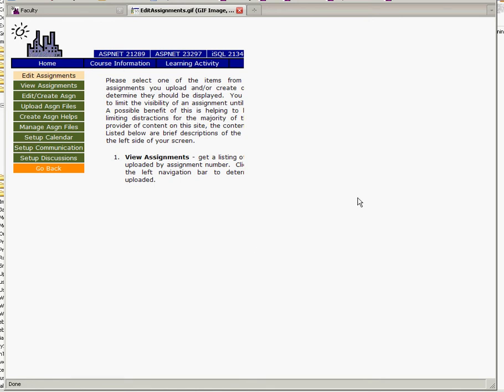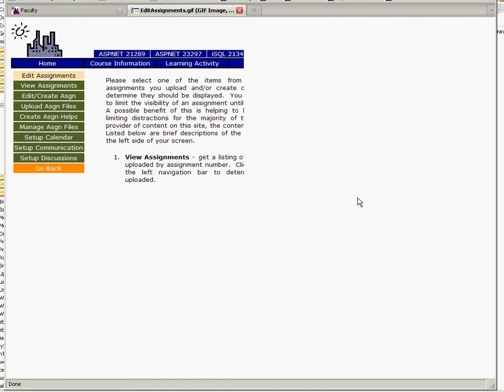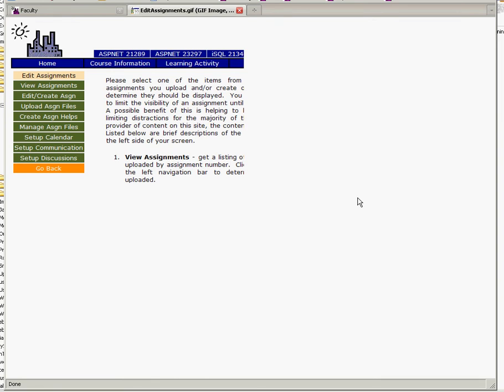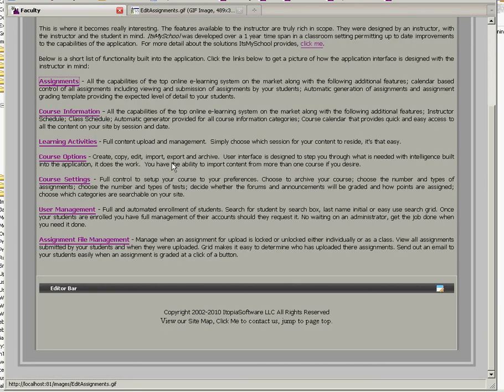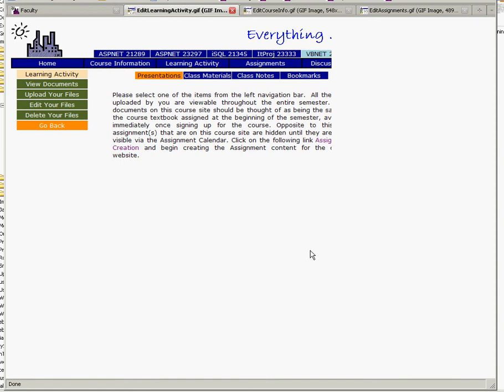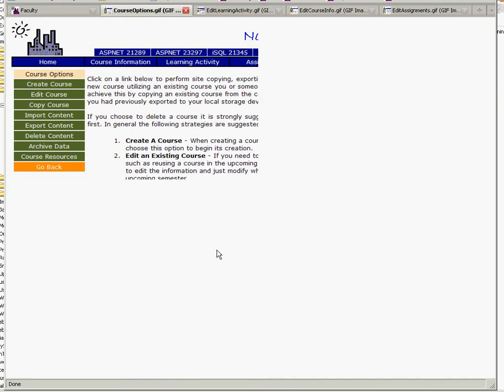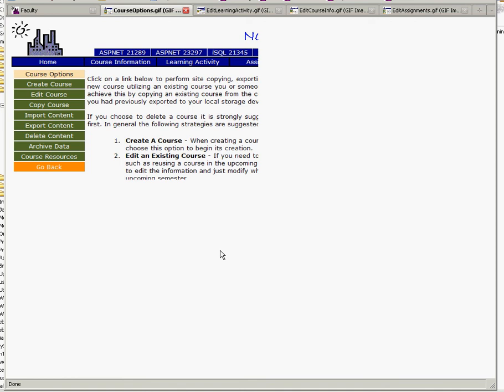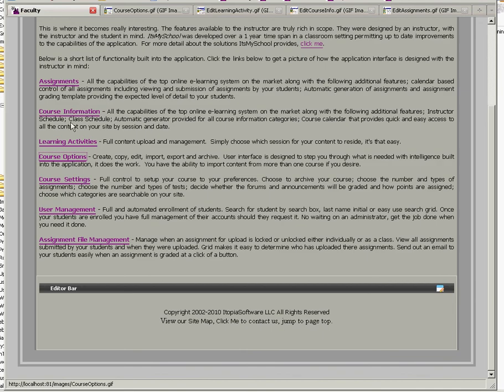ItopiaSoftware LLC -- ItsMySchool -- Faculty Functionality Part 01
ItsMySchool launched ItopiaSoftware LLC -- a powerful online education system rivaling the top online education system in the world.  Written by an instructor for the students meeting all their wants and needs